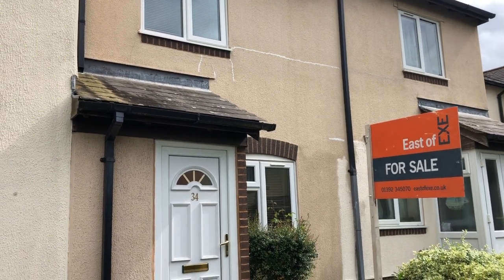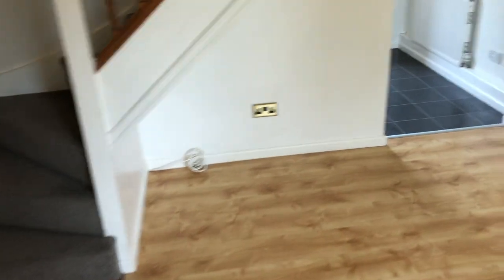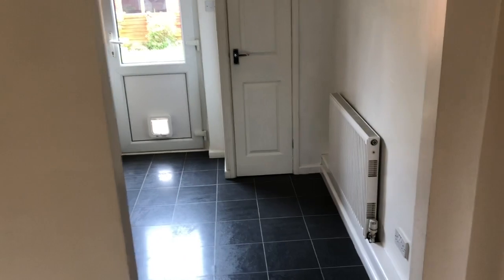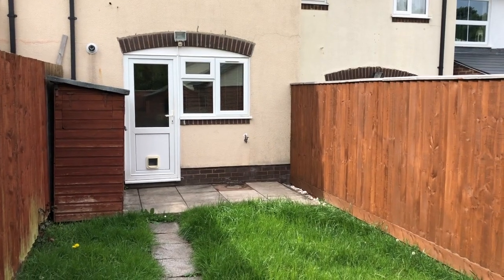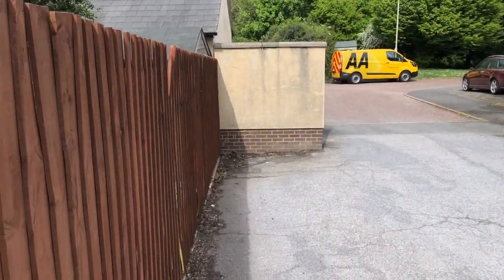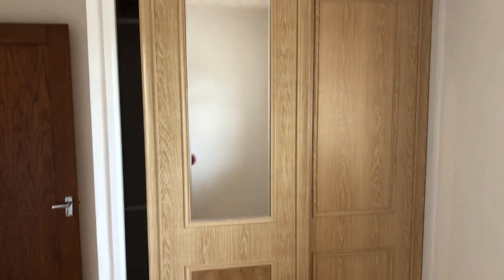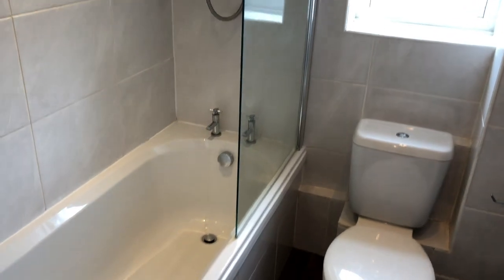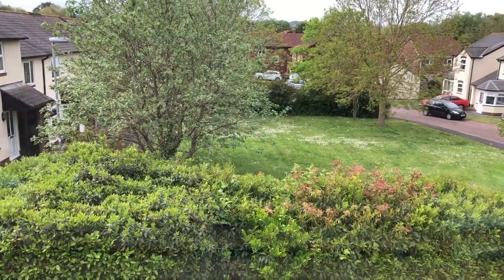34 Loram Way, Alphington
Property walk through